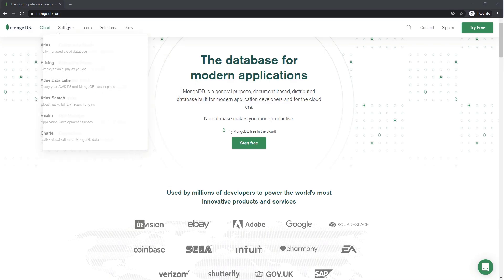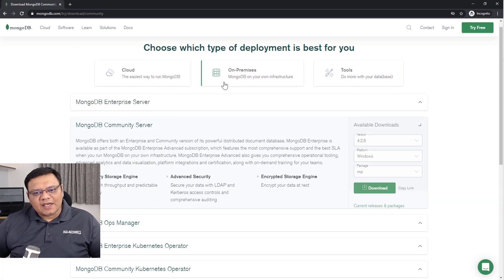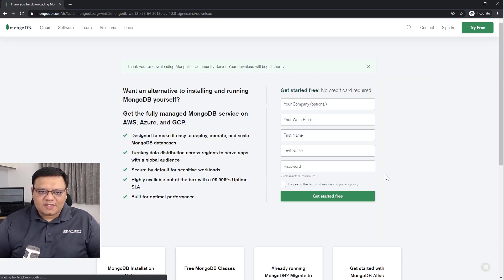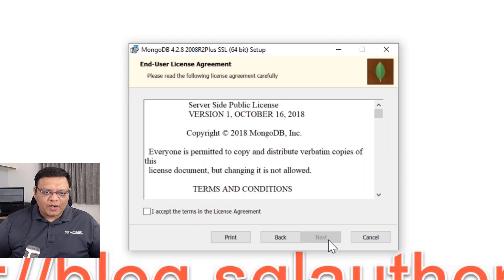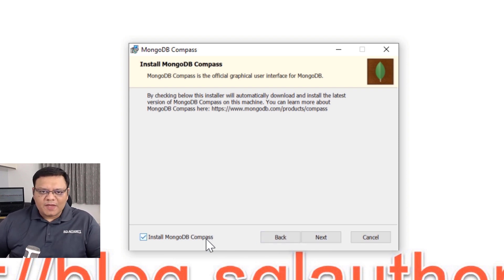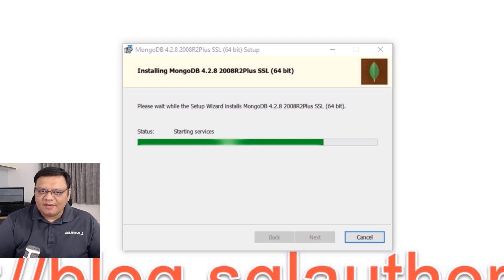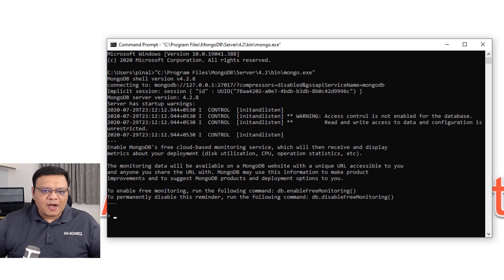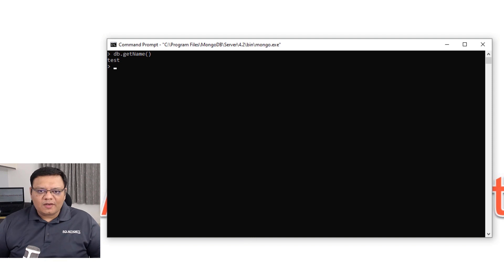Install MongoDB on Windows - SQL in Sixty Seconds 091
There have been many instances when my client wants me to help them with the documentation database or NoSQL databases as well. Today I am going to demonstrate in this SQL in Sixty Seconds Video how to install MongoDB on Windows.

0:00 Introduction
0:35 Install MongoDB on Windows
1:48 Connect to MongoDB
2:35 Summary